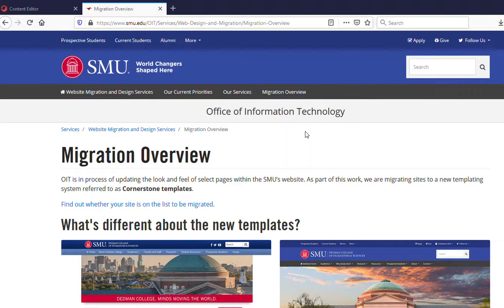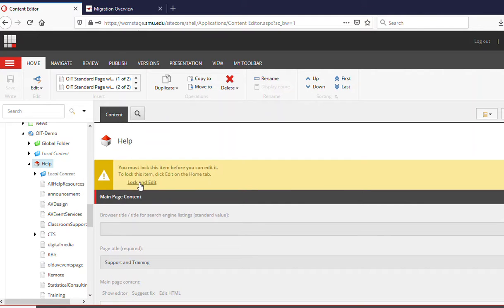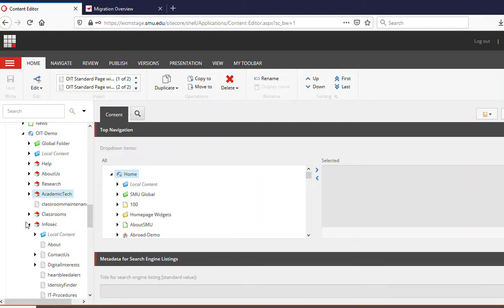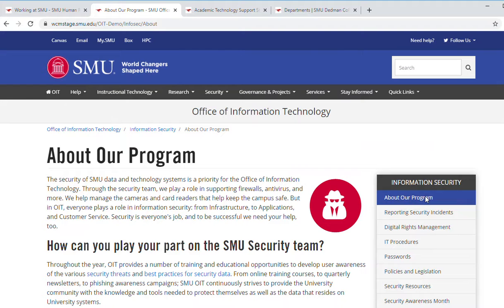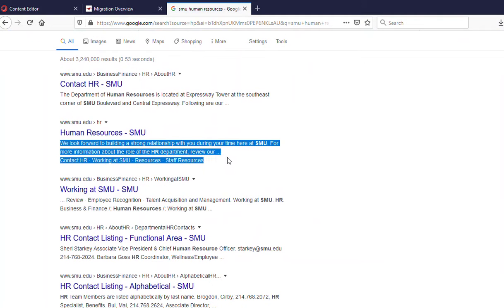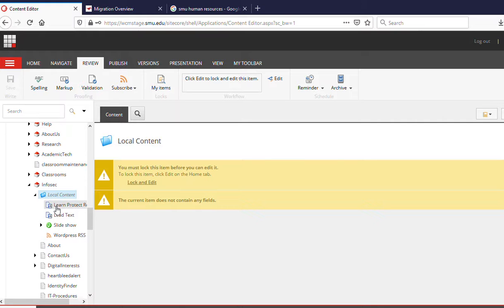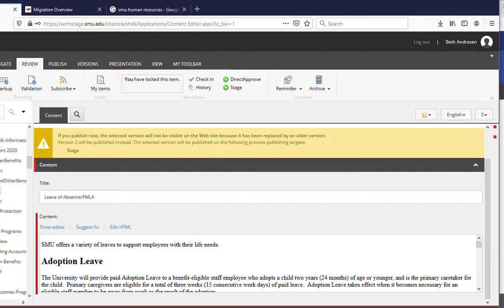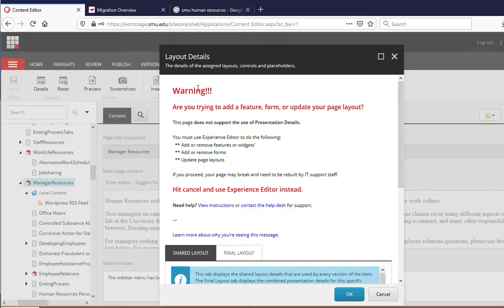Using the New Cornerstone Templates in Sitecore: HR Edition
Beth Andresen showcases what’s different about the new templates in Sitecore.